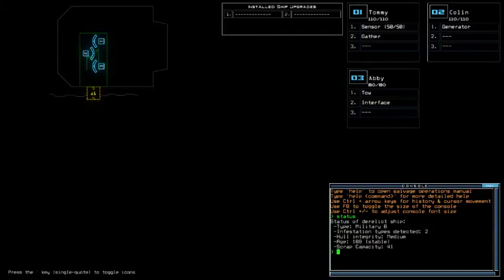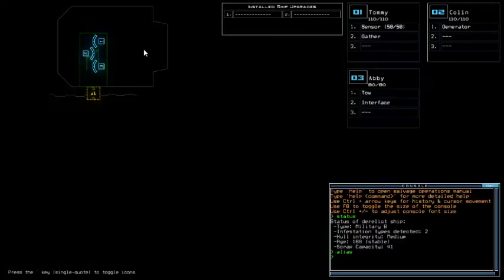Duskers Daily 4 Sep 2020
I have been distracted.